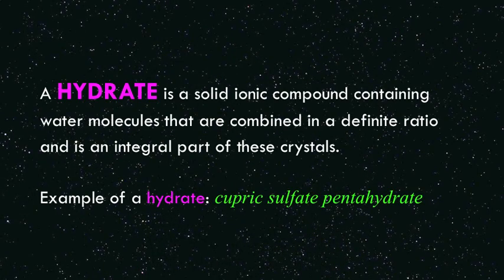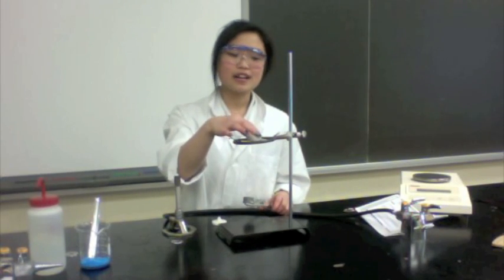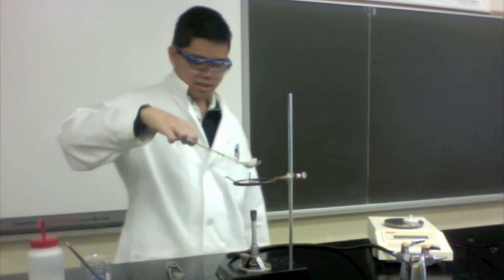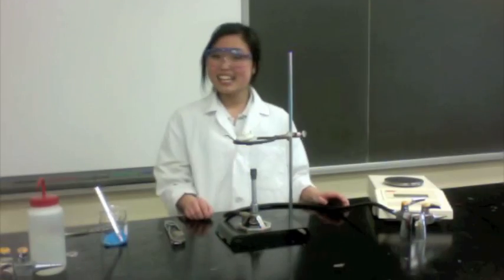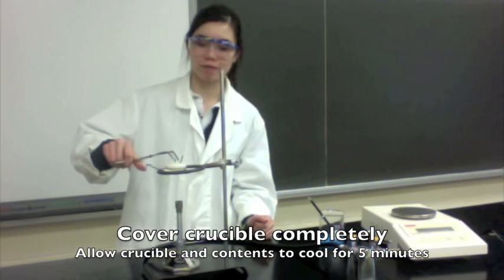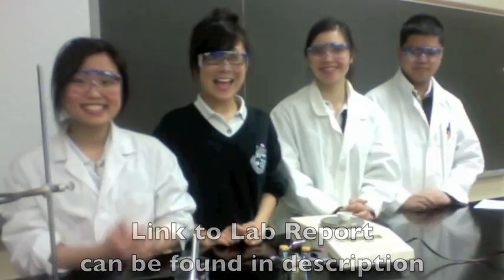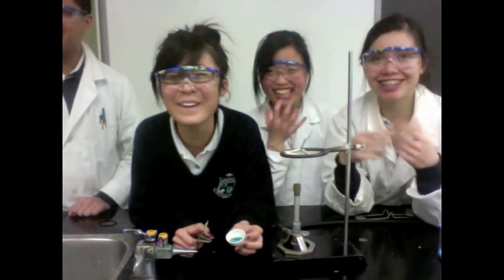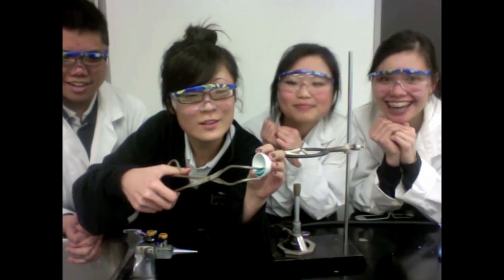STS: Formation of Hydrate Lab w/ Link to Lab Report by Cindy, Danielle, Jasmine & James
Link to Lap Report Please print this lab report and bring it with you on the day that you will be conducting this lab in class.

STS: Student Teaching Students: The Labs

Safety Cindy welcomes Hot Jazz, Cool Dani, and Master James to help her explain the procedures involved with the Formation of a Hydrate Lab. Watch this video, acquaint yourself with the materials and procedures so that your lab with run smoothly. Remember to follow proper safety procedures. Do not attempt this without the proper guidance and supervision of a qualified science teacher.